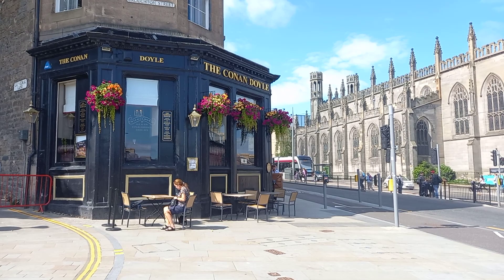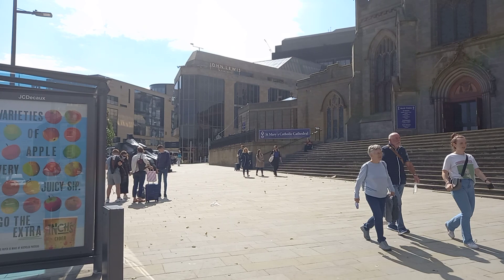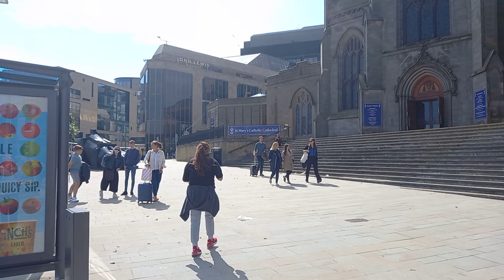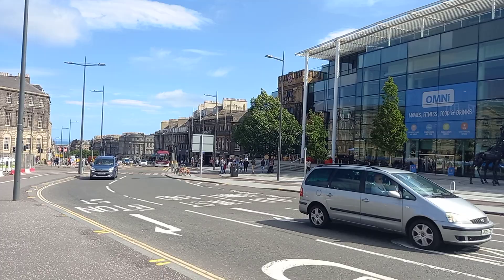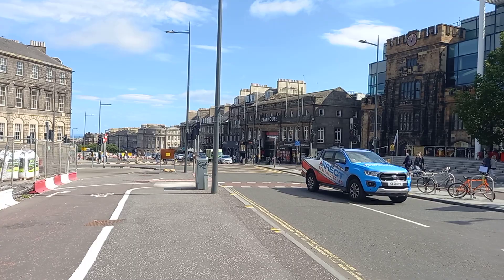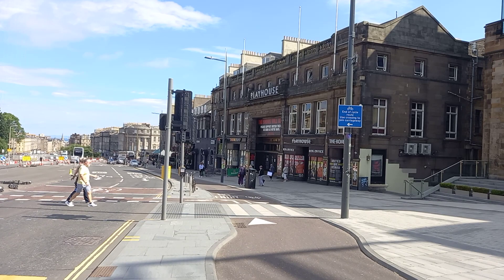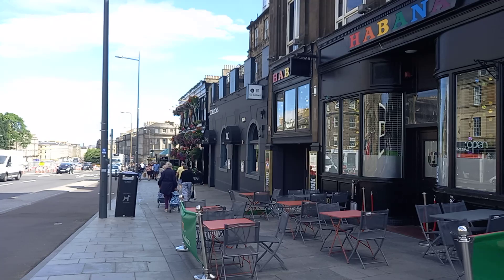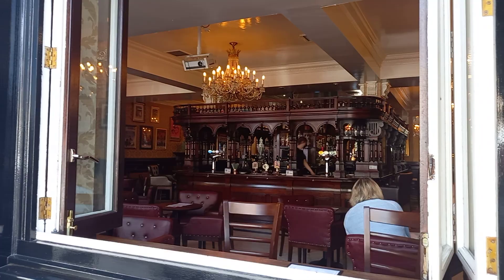Edinburgh Playhouse Theatre Walk from Conan Doyle Pub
Walk Today in Edinburgh Scotland from the famous Conan Doyle Pub along to the Edinburgh Playhouse Theatre passing St.Marys Cathedral, The Omni Centre and a few bars and hotels.